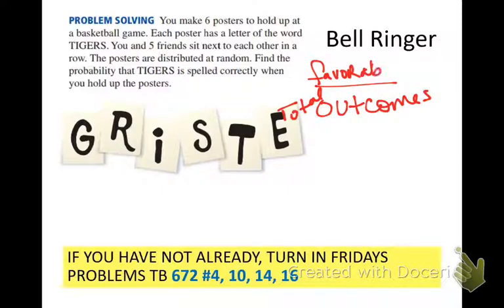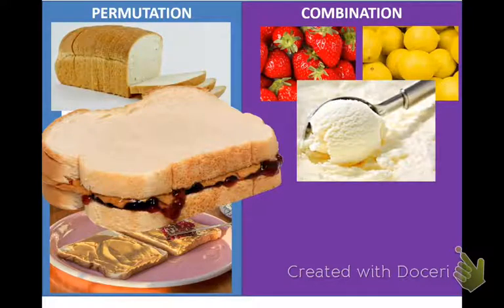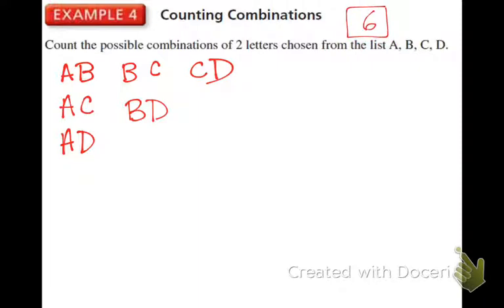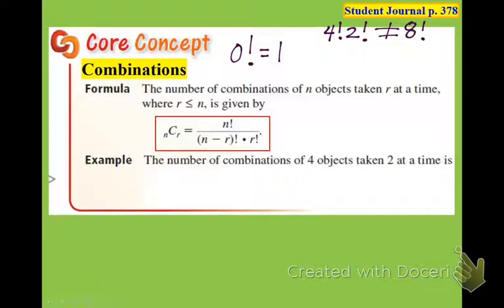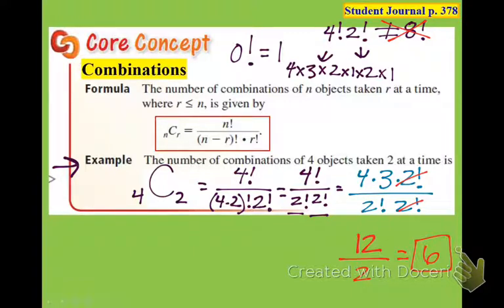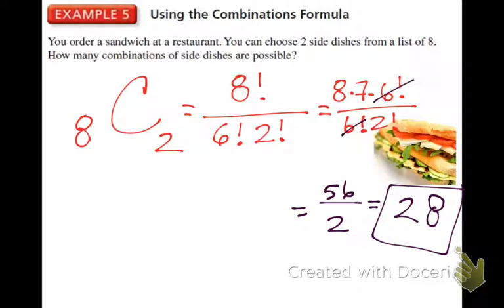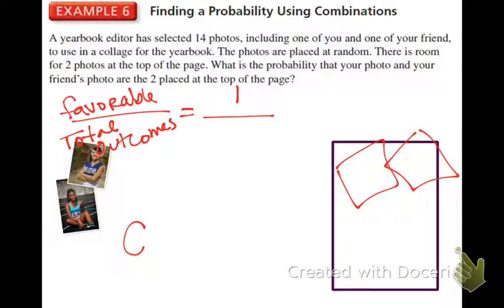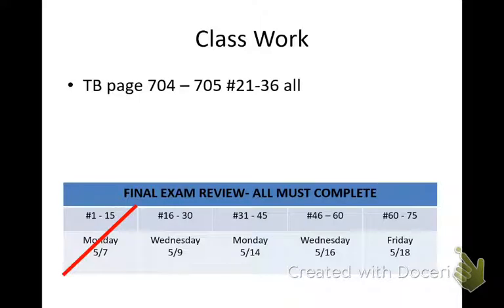12.5 Combinations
5/8